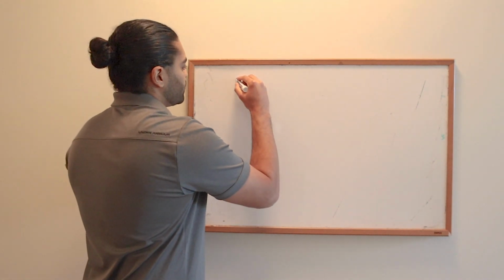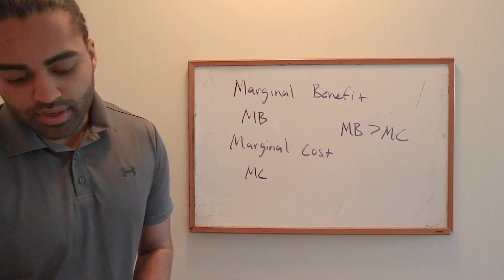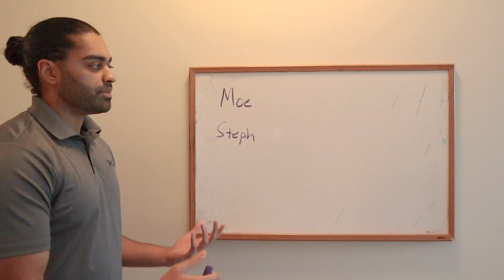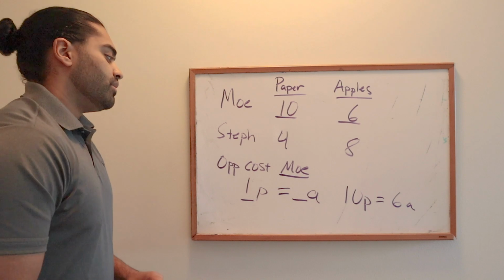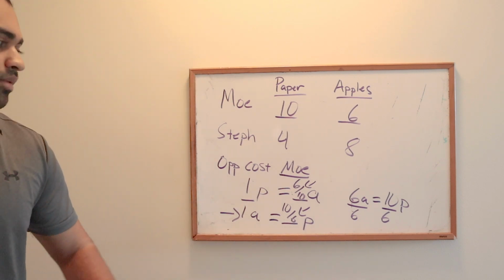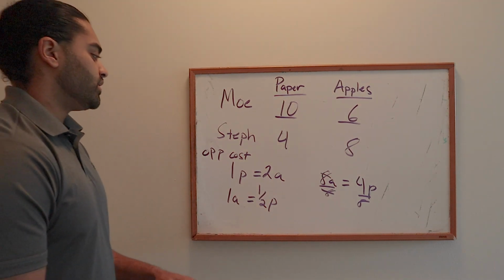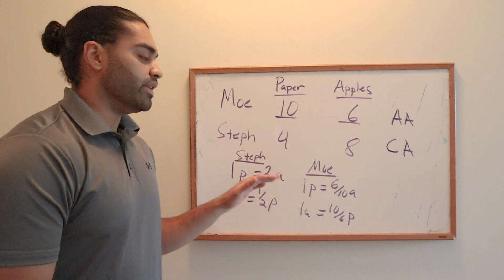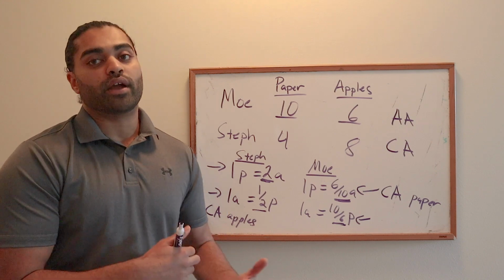Rationality and Opportunity Cost